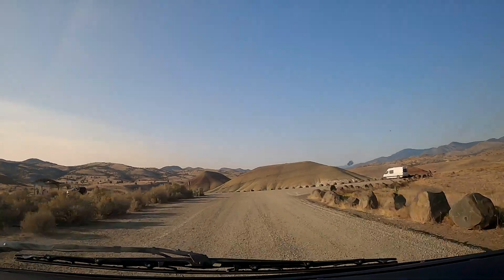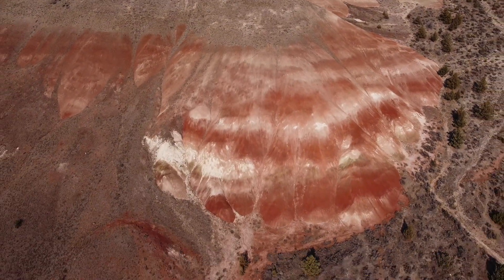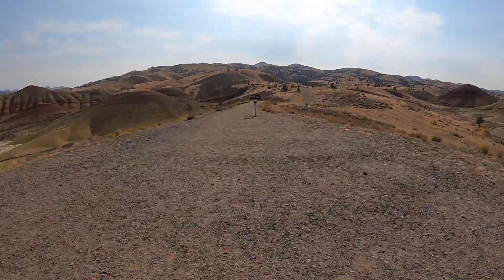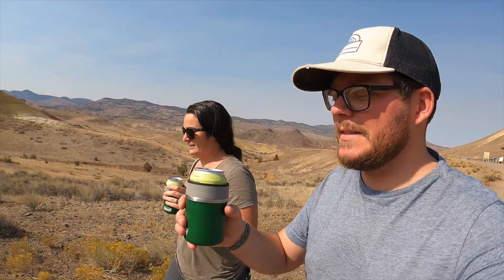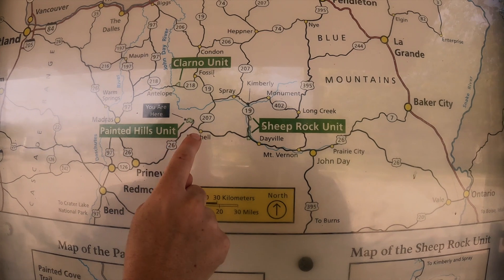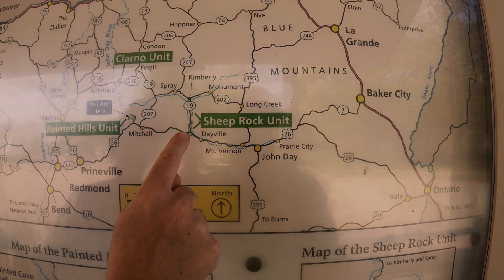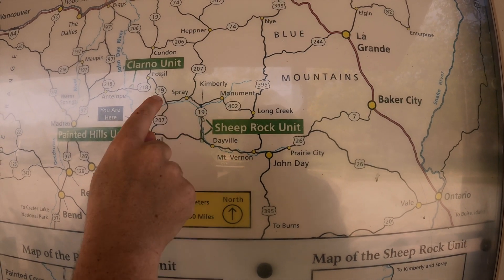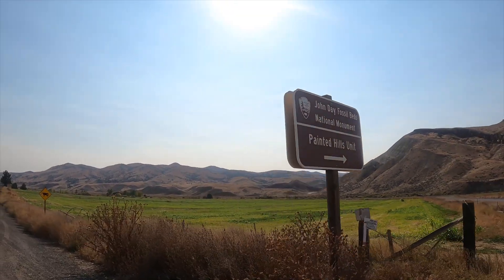Exploring The Painted Hills Unit w/ Our '92 Toyota Previa | John Day Fossil Beds National Monument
This part of our minivan advanture trip in our 1992 Toyota Previa vanlife mobile (to-be or minivan camper conversion) consisted of exploring The Painted Hills Unit of the John Day Fossil Beds National Monument. This was the first of the units (or sections) of the John Day Fossil Beds national park. Afterward, we headed off to the other two units, Sheep Rock Unit and Clarno Unit!

John Day Fossil Beds Painted Hills has some amazing places to hike and see. We had no idea these kinds of landscapes existed in Central Oregon!!

The first stop on our day at the John Day National Monument was the Painted Cove Trail. It was a nice quarter-mile hike loop with some sweet painted hills. There is a boardwalk to keep you from destroying the fragile ground!

Get More Info About the Painted Cove Trail at our

Next, we hit up the Leaf Fossil Trail which is also a quarter-mile. Many fossils to find at this spot!

Then we went to the unmarked trail of Red Scar Knoll Trail at the end of the dirt road. This is pretty epic as well and provides lovely views. The thumbnail is from this trail hike.

Finally, we ended our day at the Painted Hills Overlook trail which is a half-mile long. This is where you will get those really awesome vistas.

Find What You're Looking For Fast w/ Chapters:
Intro 00:00
Entering John Day Fossil Beds 00:53
Painted Cove Nature Trail 01:09
Leaf Fossil Trail 02:02
Red Scar Knoll Trail 02:52
Painted Hills Overlook Trail 03:39
Onwards to Sheep Rock Unit and Clarno Unit 04:05
Outro 04:25

In the next video, we hit up the Sheep Rock Unit and the Clarno Unit in the John Day Fossil Beds National Monument!

In the previous video, we were exploring the Cascade Lakes National Scenic Byway southeast of Bend, Oregon!

***Please note that our drone footage was taken outside the John Day Fossil Beds National Park on the scenic road just before the main park entrance as flying drones is illegal in national parks and national monuments unless you obtain proper written consent from the park's superintendent!

Follow along as we convert this 1992 Toyota Previa into a vanlife camper van. We will try to do this in the cheapest way possible, yet the most practical, visually pleasing, and safe way we can. If you have any suggestions on how we should do something on our new Toyota Previa campervan, please let us know! We'd love to hear your suggestions!

Looking for a place to stay while exploring?

Get a discount on your next Airbnb stay when you use our referral

And if you need a flight getting anywhere, then you should use our link to book your flights & even your rental car for getting around

Do you have extra video clips of your own just sitting on a computer or hard drive somewhere? Maybe consider trying to sell them through BlackBox like I do by using this link!

Favorite Camera
Favorite lens
Other lens
Vlogging tripod ball head
Our Camera/Adventure/Backpacking/School/Travel... Well... Everything Bag Buy it, you won't regret it for a second! We promise